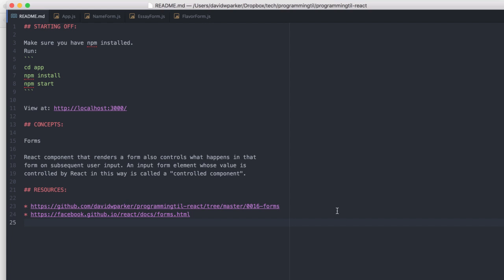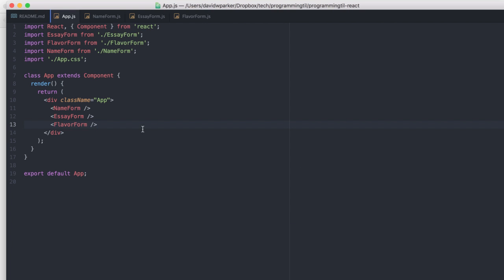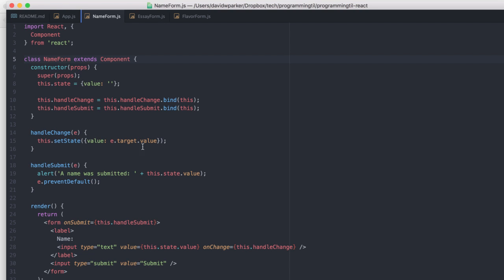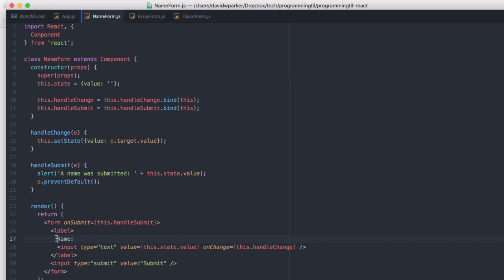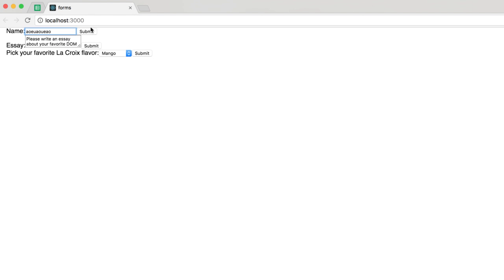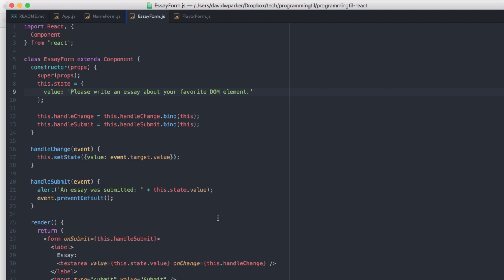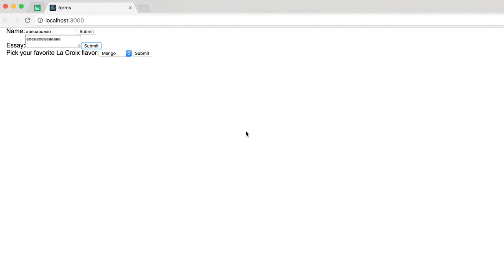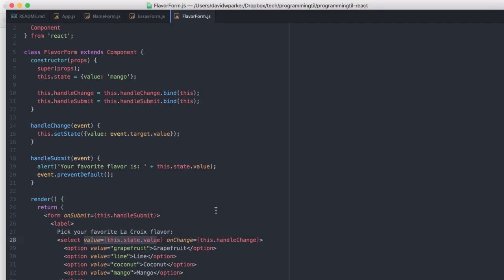How to use forms with React - ProgrammingTIL 56 - React Tutorial Video Screencast 0016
In this episode, I show how to use form elements, inputs, textareas, and select dropdown options with React.

Schedule:
Mon: Algorithms
Tues: React / WebGL
Wed: Webpack / ImmutableJS
Thurs: React / WebGL
Fri: Algorithms
Sat: React / WebGL
Sun: Webpack / ImmutableJS